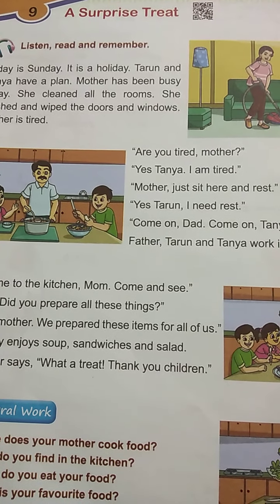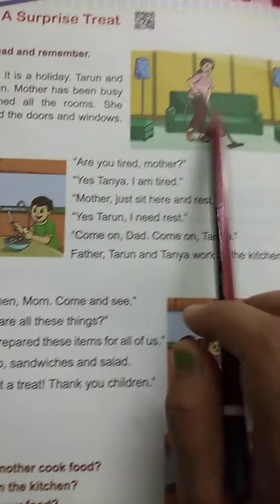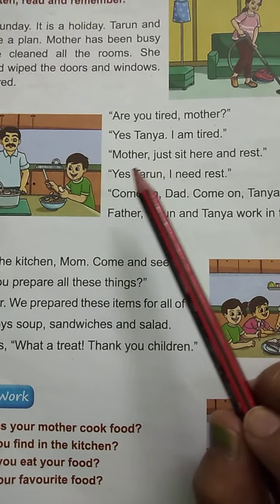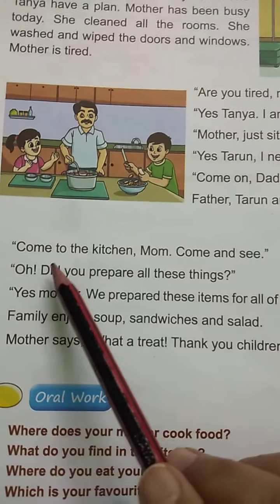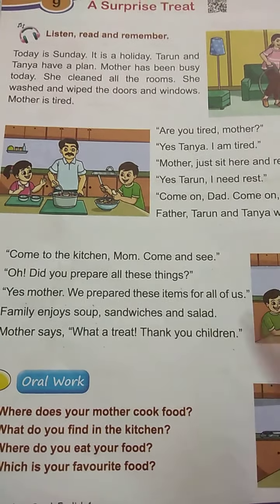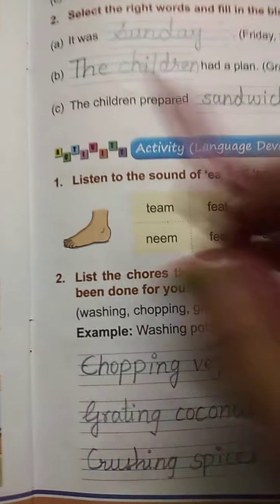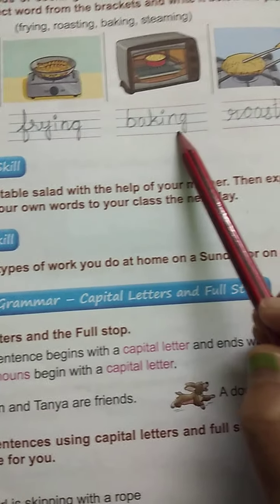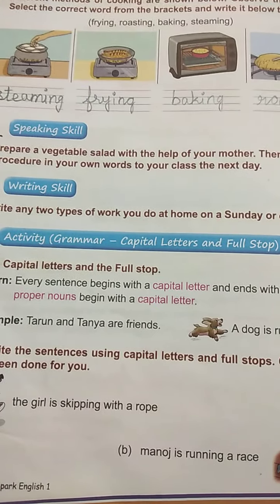A Surprise Treat.. English.. Lesson 9..Class 1